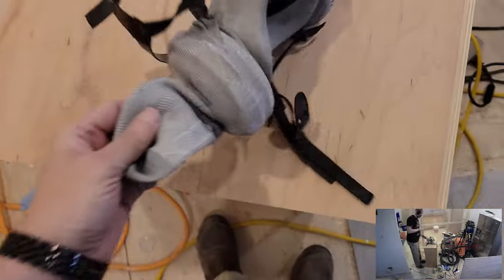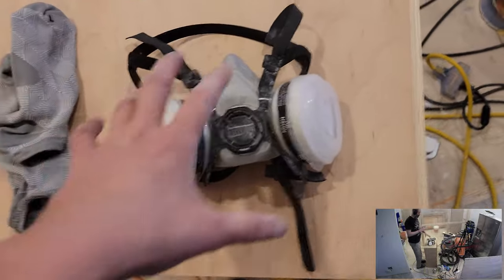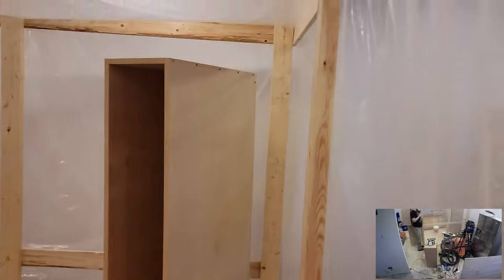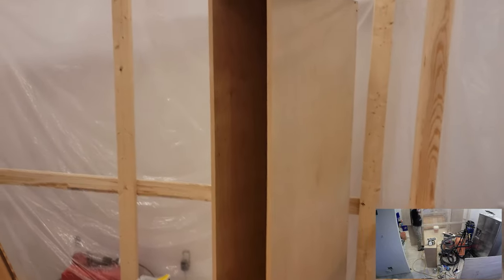2023-04-27 - mo sanding mo spraying